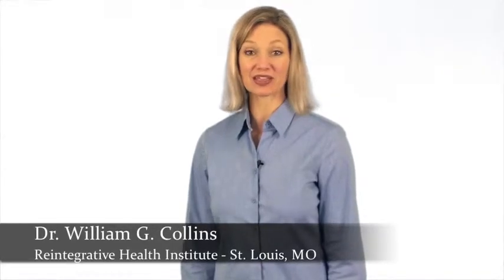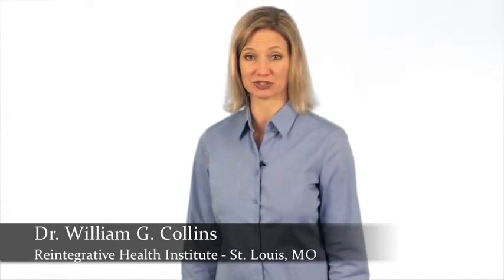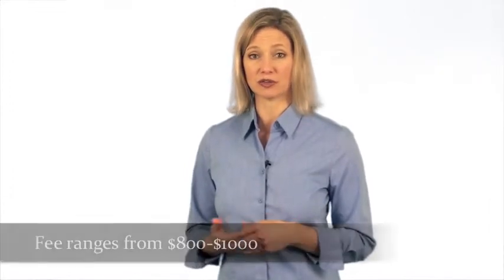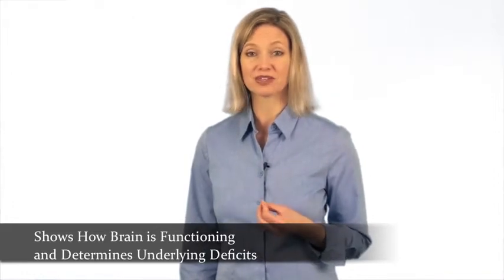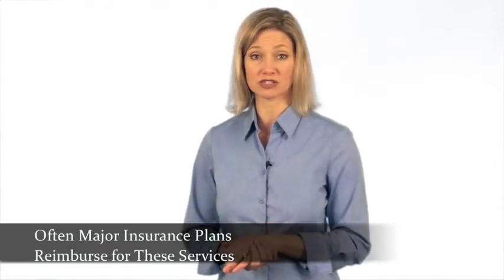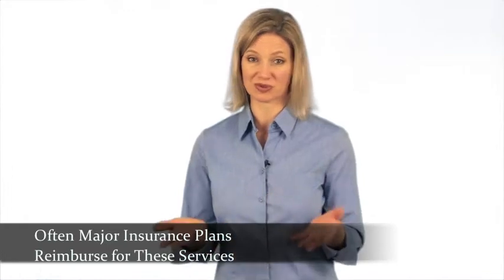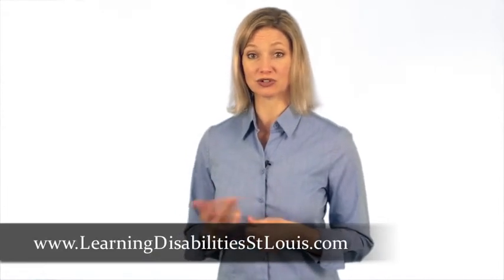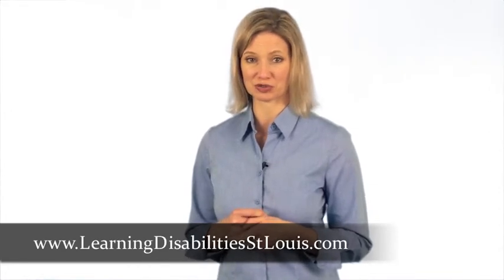Treatment Costs: Testing for ADHD or Learning Disabilities St. Louis, MO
Treatment costs for testing for ADHD or learning disabilities: brain mapping or qEEG and neurofeedback therapy for adults.

Some of the more common questions people ask Dr. Collins are related to the cost of testing for learning disabilities. What does brain mapping or a QEEG assessment cost? What is the fee for the neurofeedback therapy?

Working with a professional to obtain testing for learning disabilities, brain mapping, QEEG or an academic assessment will help the person understand if there are any issues with how the brain is functioning.

Dr. Collins specializes in brain mapping or QEEG, which is a measurement of the brain and its electrical activity.  It typically takes a neurotherapist or trained technician about 2 hours to complete the QEEG assessment.

The total cost will depend on the experience of the provider, board certifications, QEEG databases used, as well as the time involved in analyzing the data and presenting the report.

Generally, the cost for a brain map or QEEG will range from $800 to $1,000.
The QEEG shows how the brain is functioning and helps determine the underlying deficits in the brain.

Once these deficits are determined, neurofeedback therapy may be an option for treatment. The costs per treatment session range from $150 to over $200.
Sometimes adults and children with learning disabilities or ADHD could require 20 to 40 or more treatments sessions over the course of 3 to 6 months.

The good news is that some insurance plans are paying for a portion of these services. Work with your therapy provider to contact your insurance company and understand your benefits. Knowing how much of the costs will be covered up-front or reimbursed to you at a later date will help you determine how to move forward with therapy.

If you or someone you know is struggling with children with learning disabilities, children with ADHD or ADD symptoms, sensory integration dysfunction disorder, or any type of child discipline issues, check out our additional videos.

For more information about brain mapping, QEEG or neurofeedback therapy, be sure to visit our and download a free copy of Dr. Collins' special report!